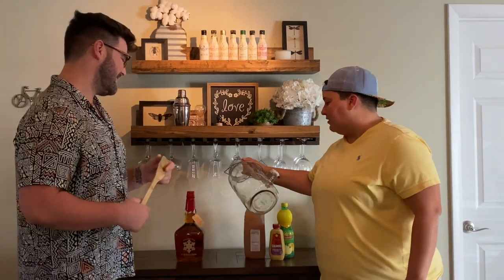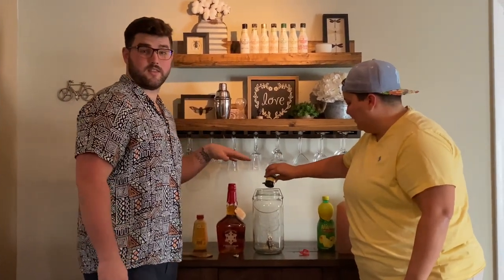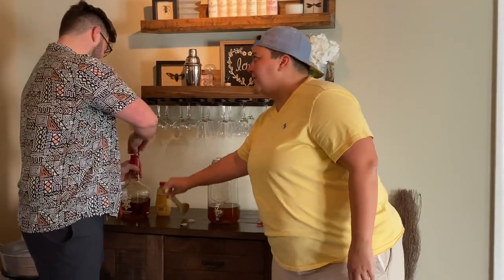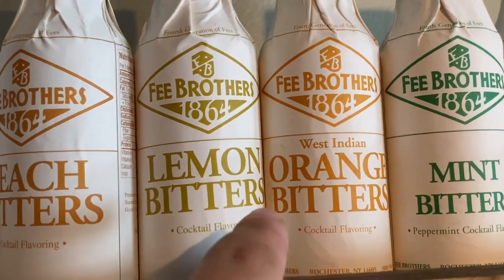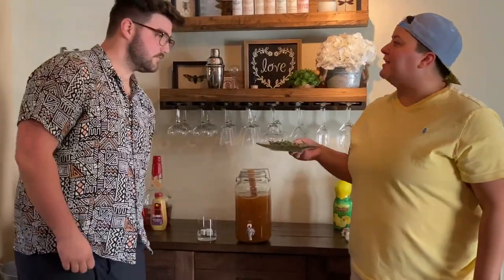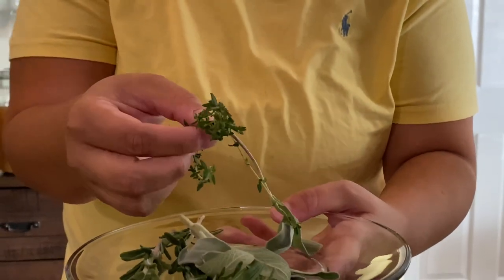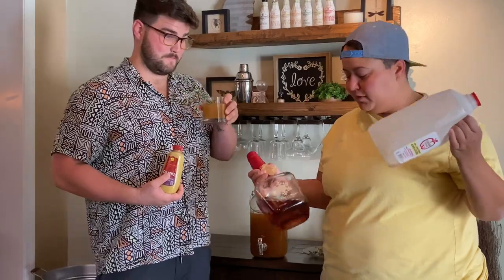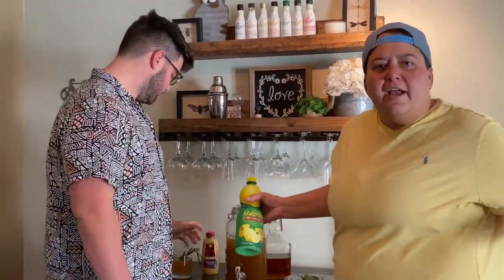Swine Brine Copycat Recipe - Epcot International Food and WIne Fest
We loved the Swine Brine cocktail at the Epcot International Food and Wine Festival this year. We tried to recreate the recipe and it came out AWESOME! Try it to and see what you think.